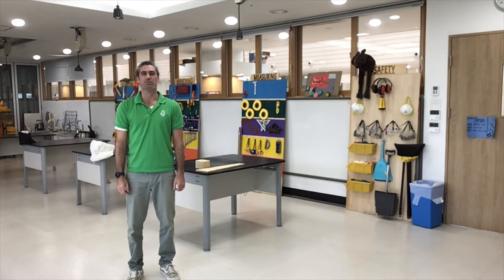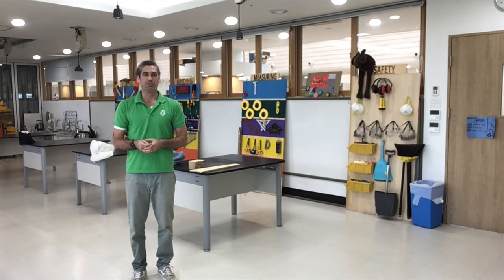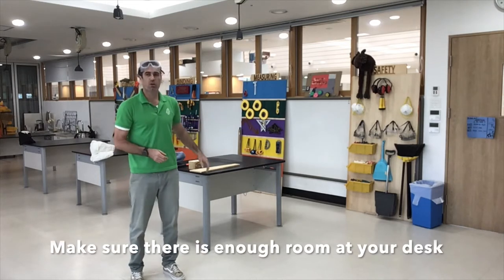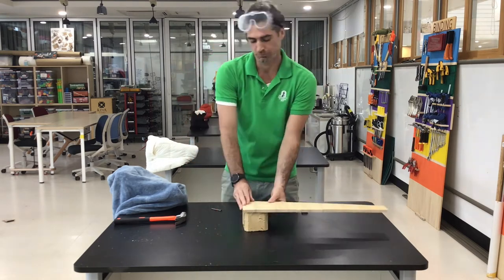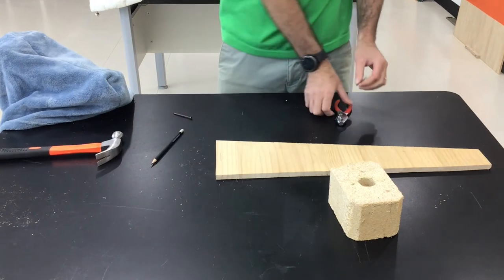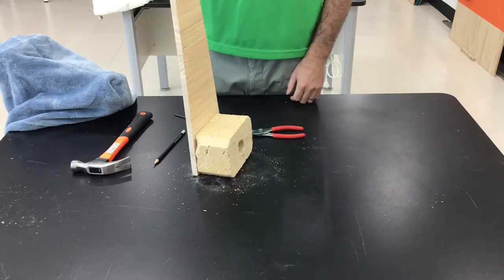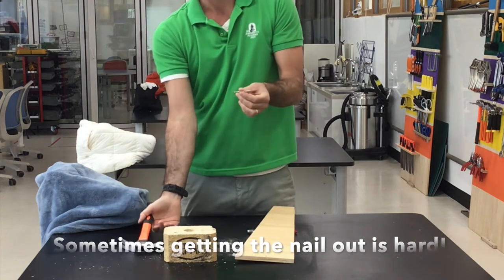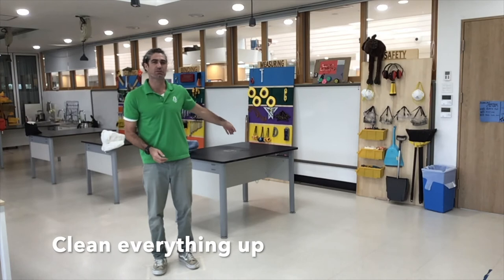How-To: Hammer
This video is for students in the makerspace to gain knowledge about different tools: In this case the hammer.